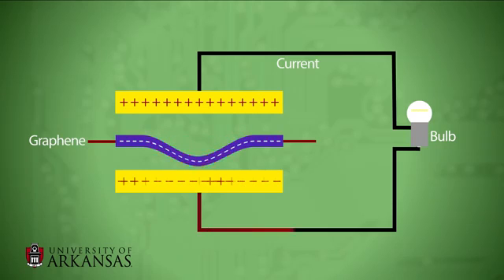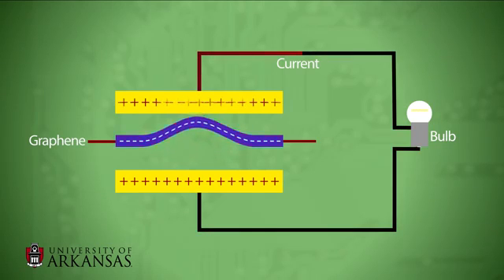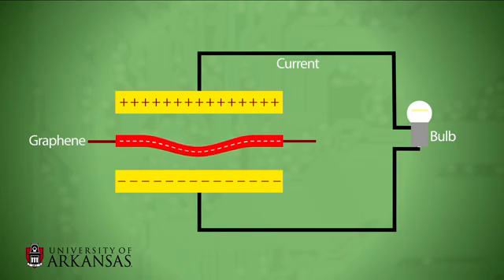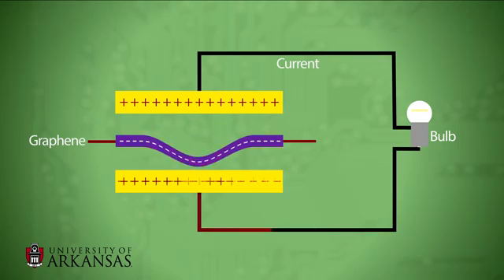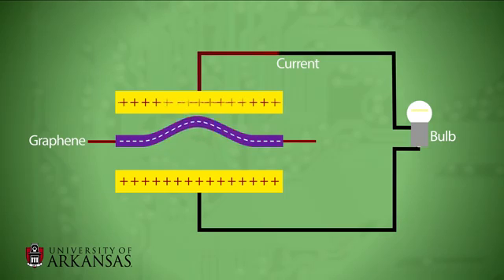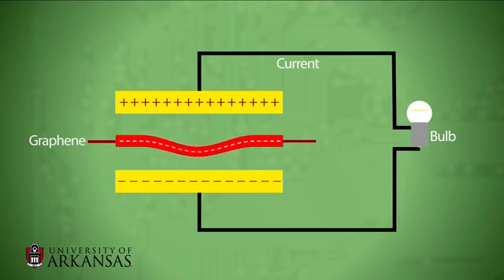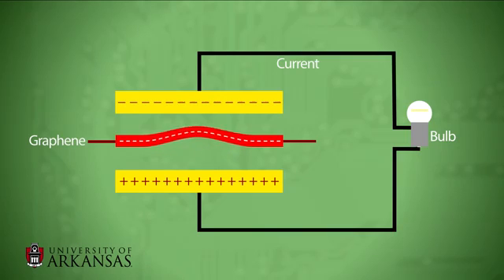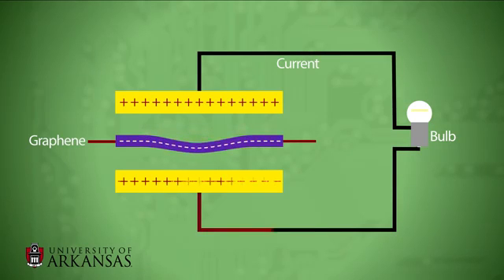Graphene Could Unlock Clean, Limitless Energy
By all measures, graphene shouldn't exist. The fact it does comes down to a neat loophole in physics that sees an impossible 2D sheet of atoms act like a solid 3D material.